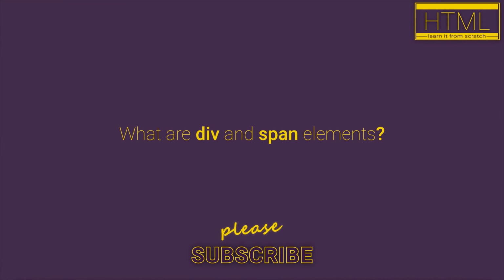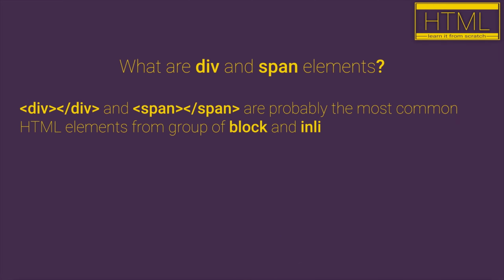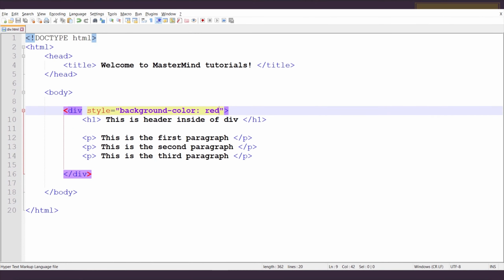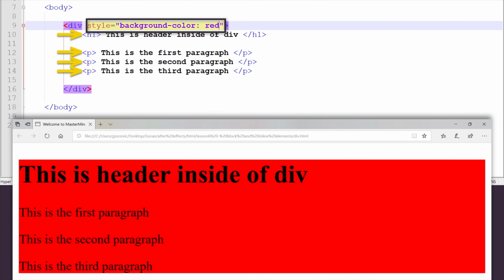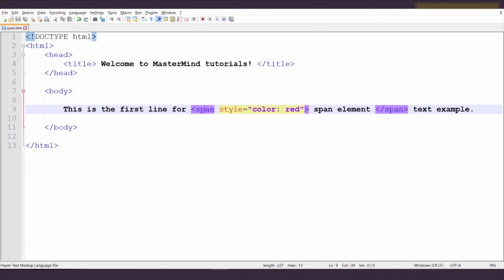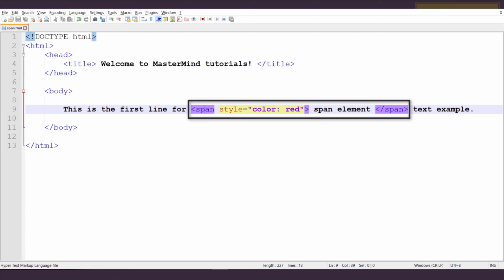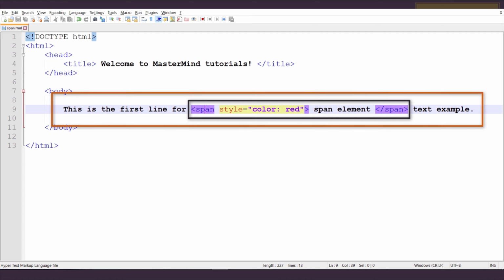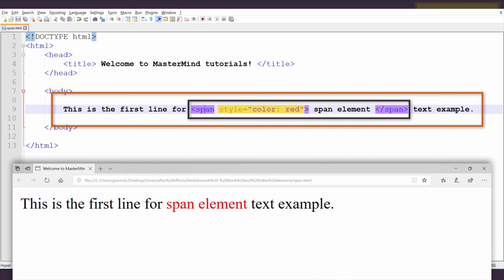HTML for beginners 13: div and span HTML elements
Hi there and welcome! 😊 In this video, we will explain to you what are div and span HTML elements.

1️⃣  div is probably the most common block HTML element. We usually use div to group other HTML elements inside of one block, and on that way we can control all elements inside of that group.
In real life HTML projects, you will use div very frequently. For example, if your website has navigation, body and footer, you will create one div for navigation and you will place all HTML elements that are related with navigation inside of that div, than you will create one div for body and you will place all HTML elements that are related with body inside of that div, and you will create one div for your footer where you will place all HTML elements that are related with footer.

2️⃣  span is probably the most common inline HTML element. With span you can control just one part of complete line of code. For example, if you have some large text in your web page, and if you want to change just one part of that text, you can use span HTML element for that. You just need to surround text that you want to change with span tags, and for start span tag you will use HTML attribute that you want to use to change that text.